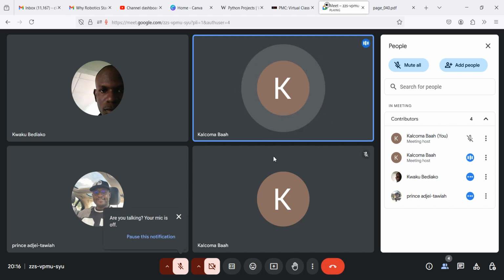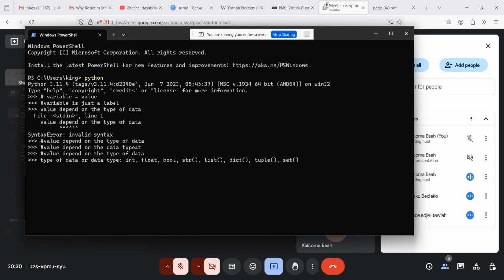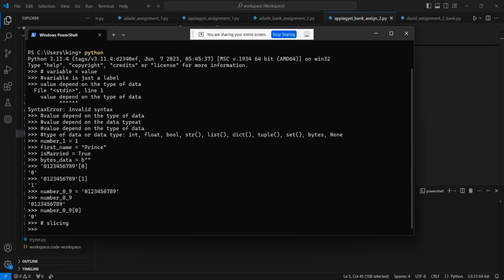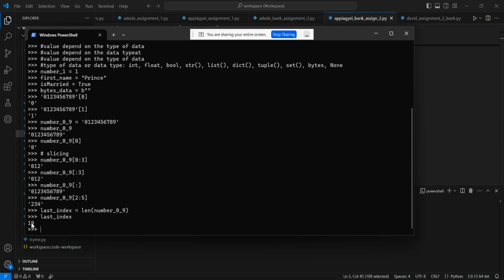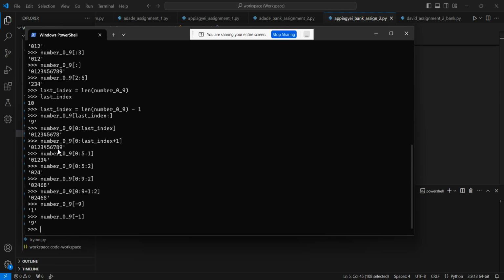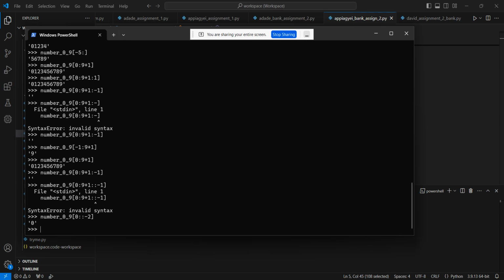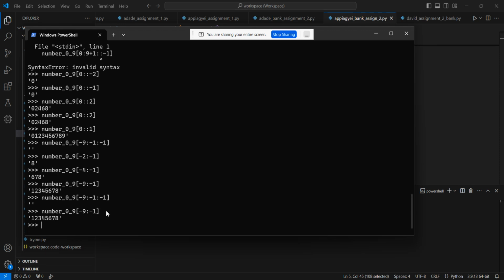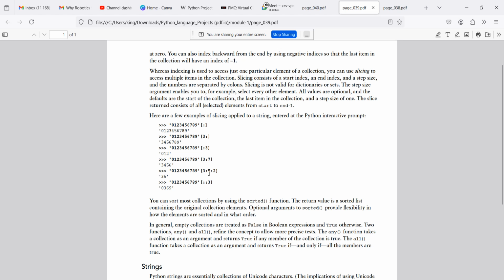Master Python Like a Pro: Zero to Advanced Skills in One Video!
Want to master Python programming fast? Join us in this beginner-friendly yet comprehensive video that covers all you need, from indexing and slicing tricks to working with strings, lists, and advanced sorting techniques. Discover how to make the most out of Python collections, learn the ins and outs of string manipulation, and get hands-on with Boolean expressions like any() and all()!

By the end of this video, you'll feel confident to handle Python coding challenges and real-world tasks.